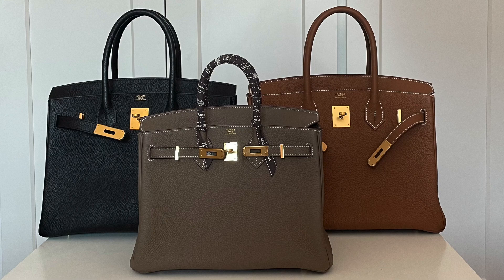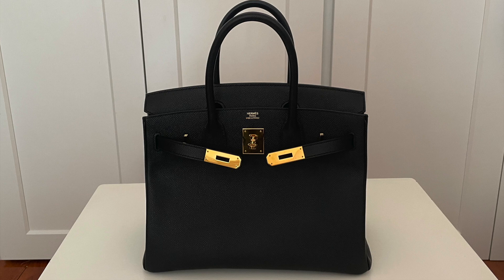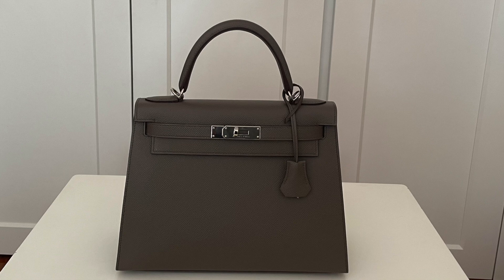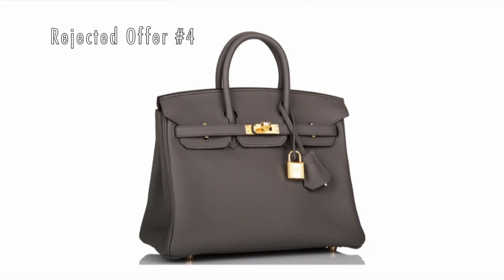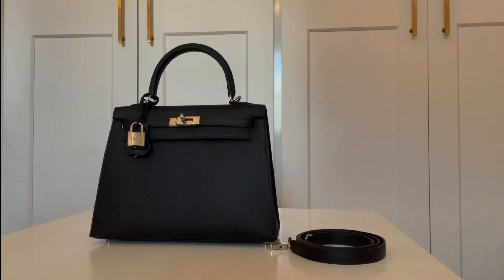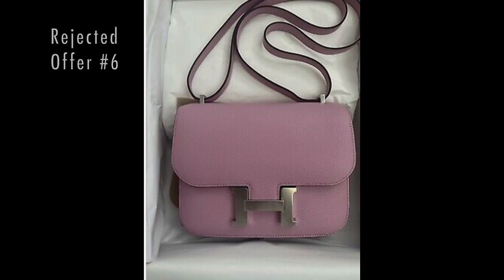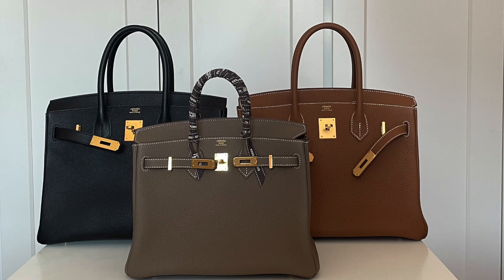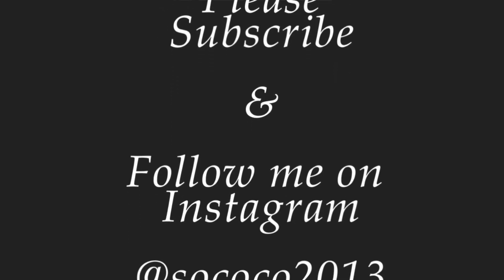🍊ALL THE HERMĒS OFFERS I HAVE REJECTED!!! LET'S TALK!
Hi everyone, more than 50% of those who voted chose this video. Please share your thoughts on the Hermes offers that I rejected!